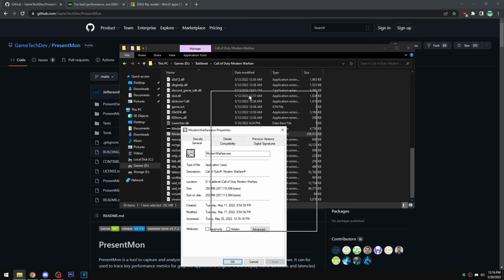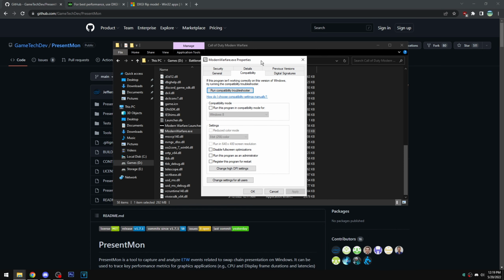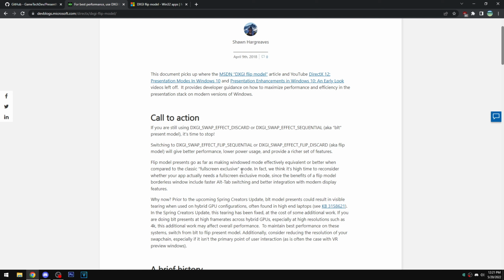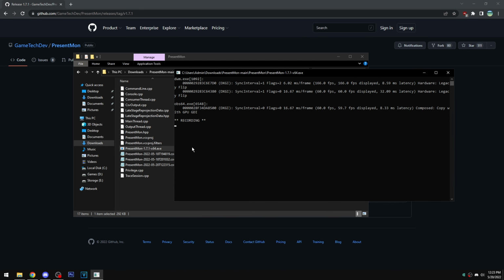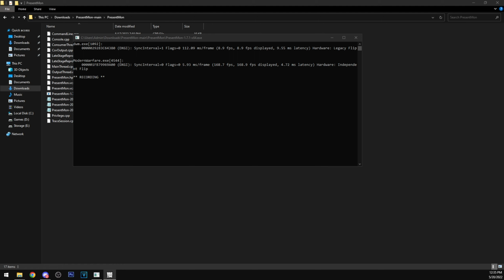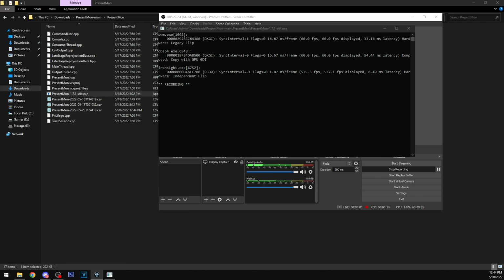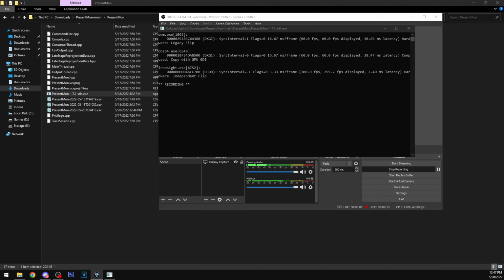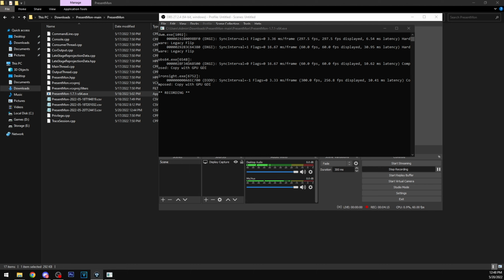Stop Disabling Fullscreen Optimizations (Present Model Explanation)